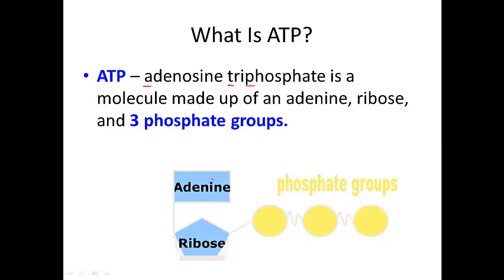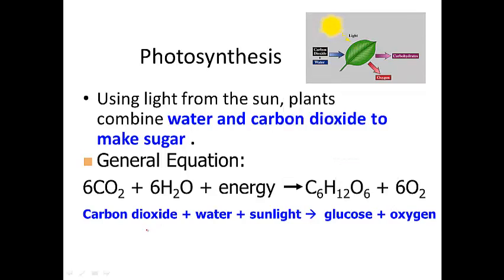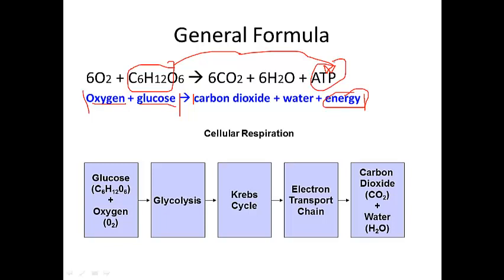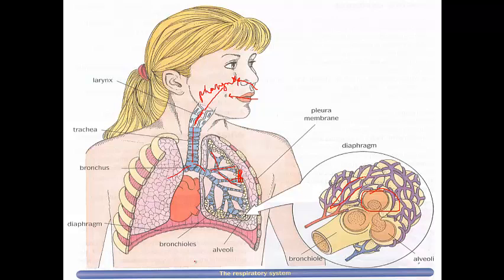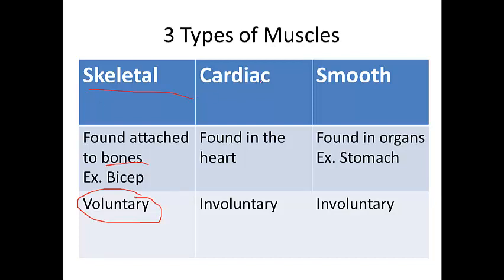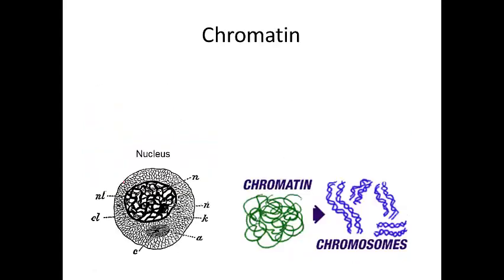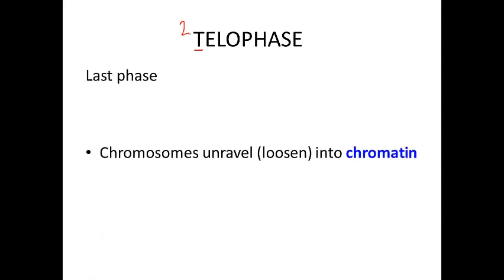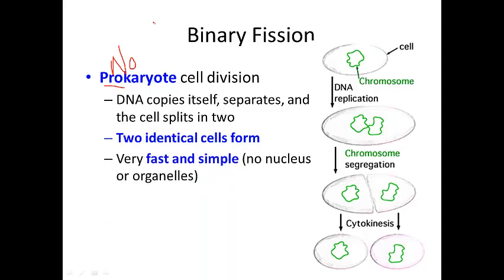unit 2B review podcast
Unit 2B Review for Test
Includes standards 2.5, 2.4, 4.5, 4.3, 2.6